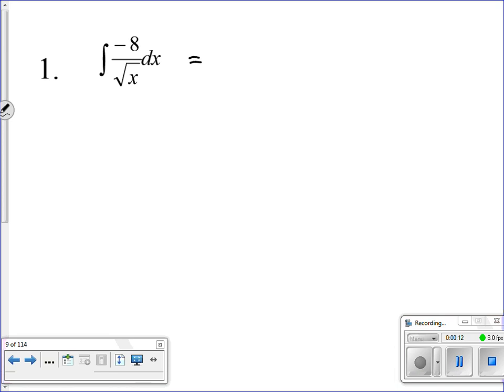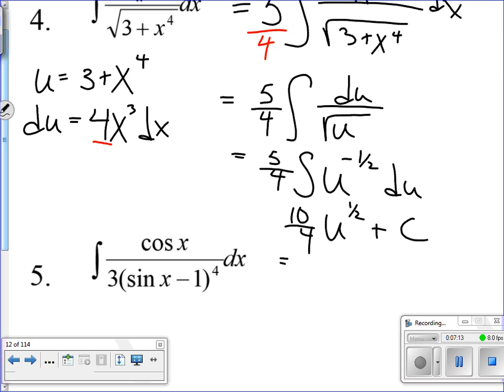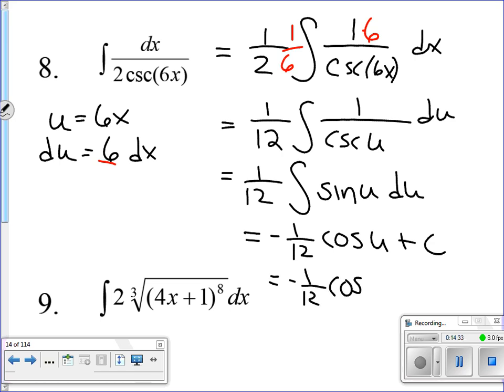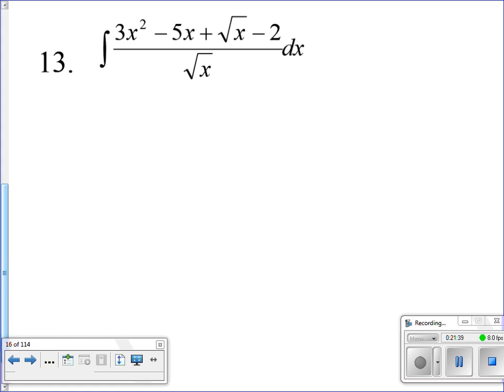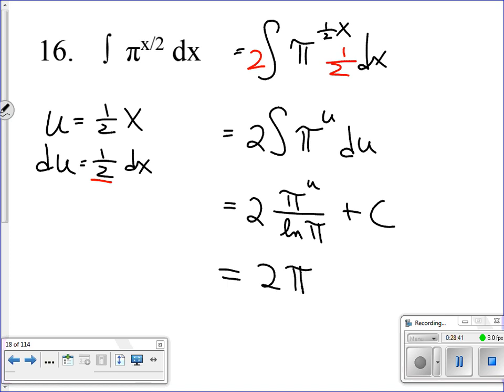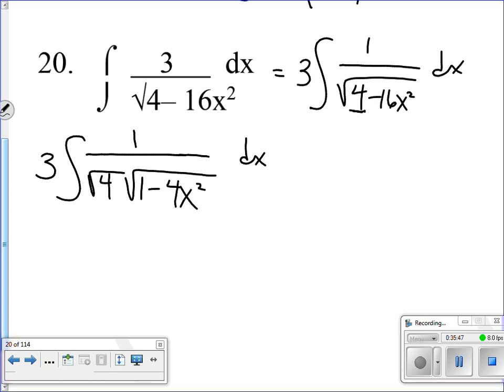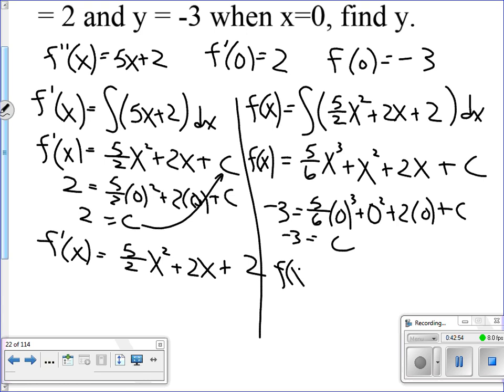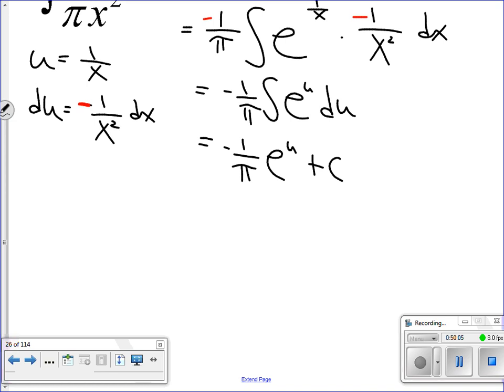Antidifferentiation Review All